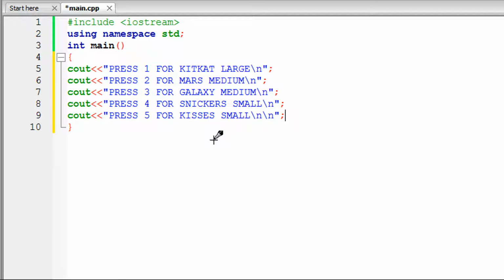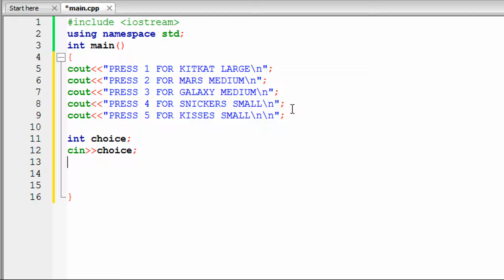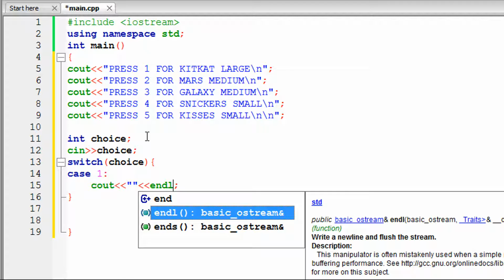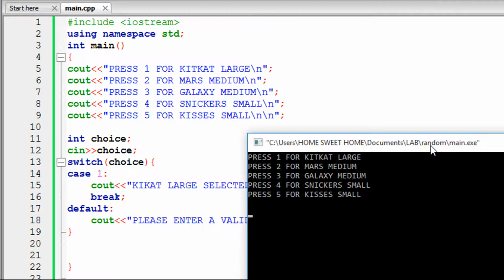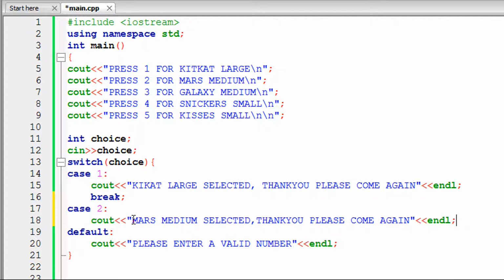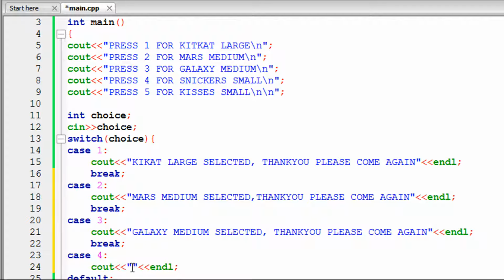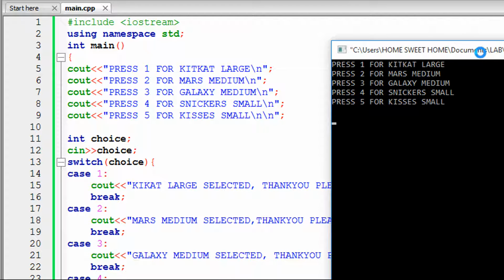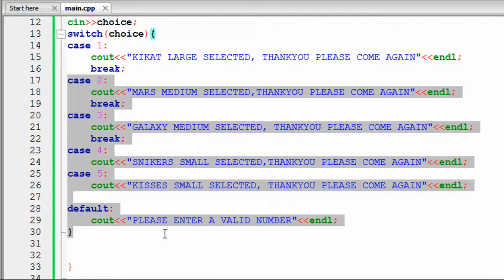Switch Statement in C++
C++ switch statement. A switch statement allows a variable to be tested for equality against a list of values. Each value is called a case, and the variable being switched on is checked for each case.

SOFTWARE USED
Cam Studio
Windows 10